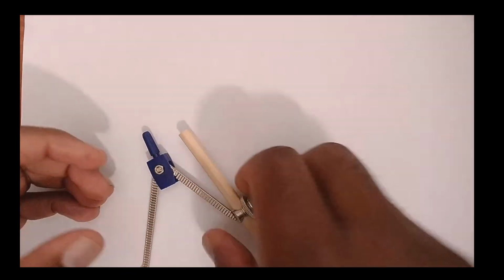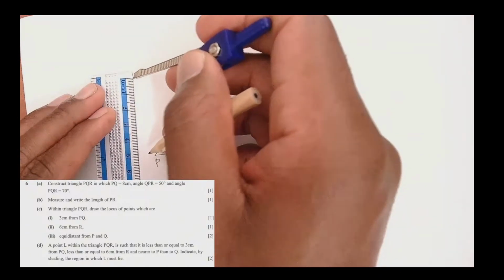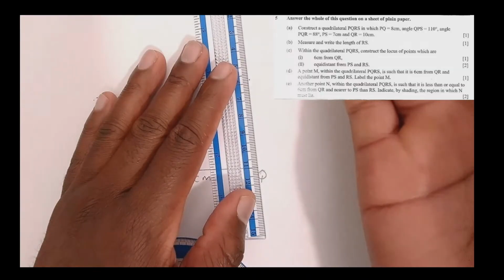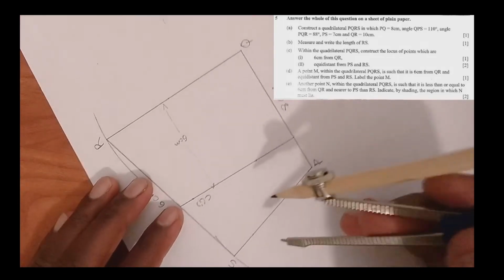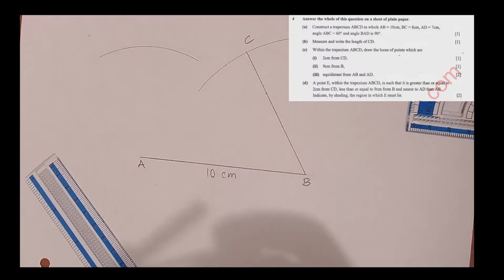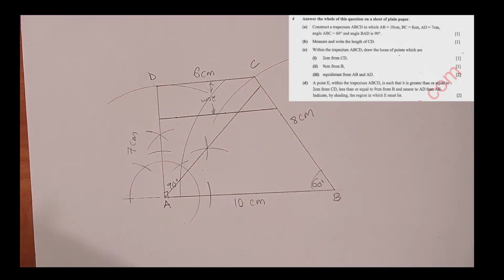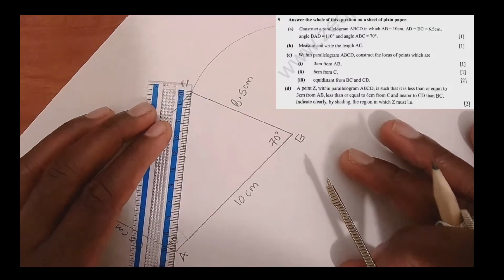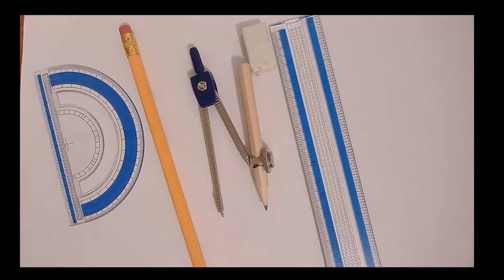Geometric Construction | 2021–2025 ECZ Exam Questions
In this video, we work through Geometric Construction ECZ Examination Questions from 2021 to 2025. This lesson is designed to help Grade 12 learners understand the key construction techniques commonly tested in ECZ Mathematics examinations.

We carefully go through past exam-style questions, showing the correct use of mathematical instruments such as the ruler, compass, and protractor. The video is meant to strengthen your understanding of construction procedures, accuracy, and presentation so that you can approach ECZ questions with confidence.

This lesson is helpful for learners preparing for:

ECZ Grade 12 Mathematics Examinations
Revision of geometric construction topics
Practice with past paper questions
Improving accuracy in mathematical drawings

Watch until the end and practice along so you can master geometric construction step by step.

Topics covered may include:

* Constructing triangles
* Angle bisectors
* Perpendicular bisectors
* Loci
* Circle constructions
* Standard ECZ past paper techniques